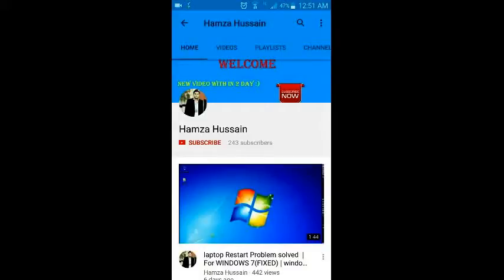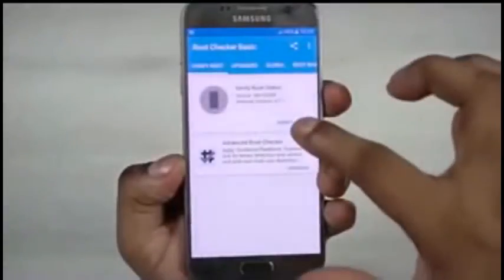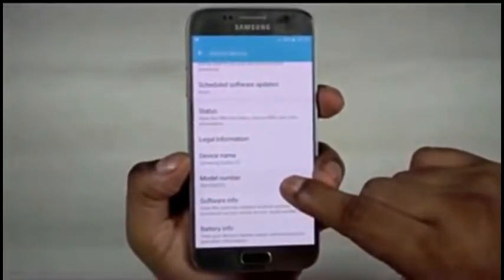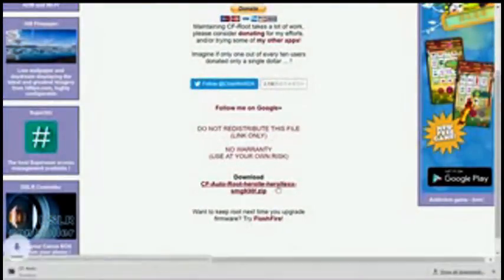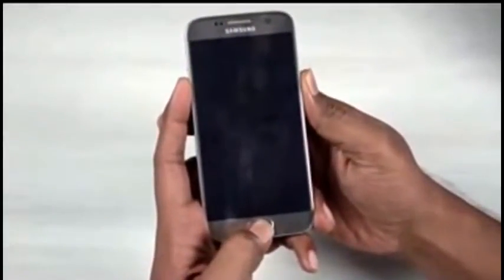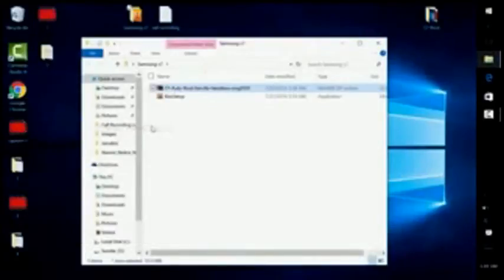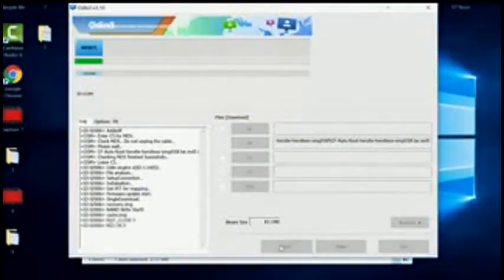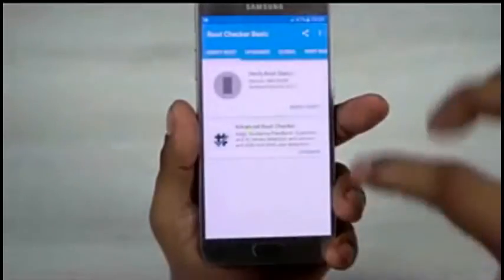How to Root samsung S7 and S7 Edge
Here's a step-by-step tutorial (even noobs can follow) on how to root your "Samsung Galaxy S7" or "S7 Edge"!

This root method also works on newer Android 7.0 Nougat!

YOUTUBE.COM/c/hamzahussainOfficial

PEACE!